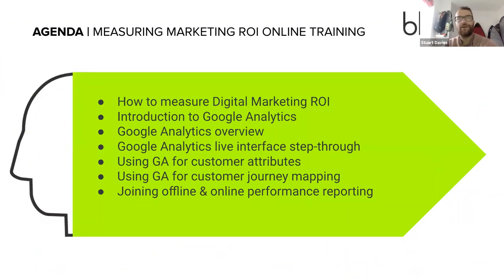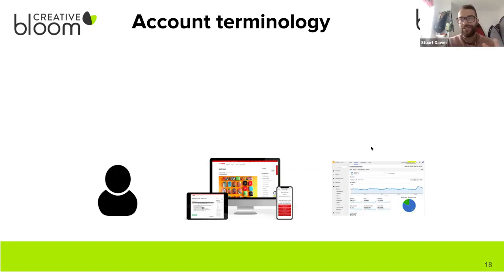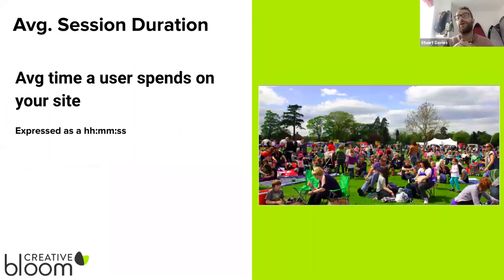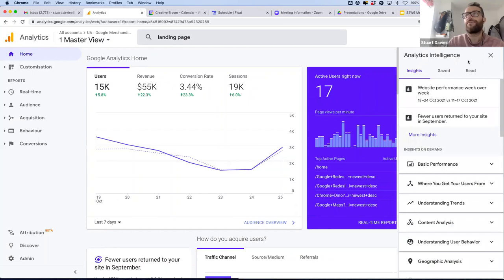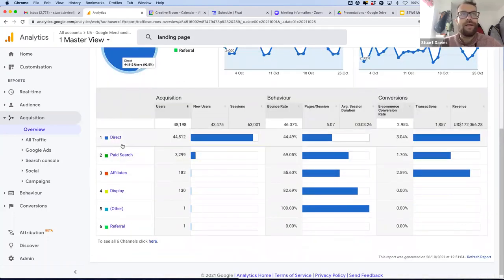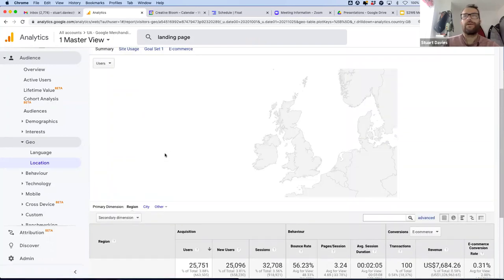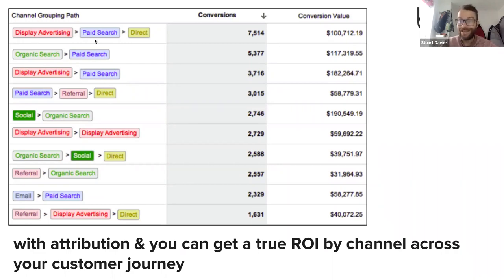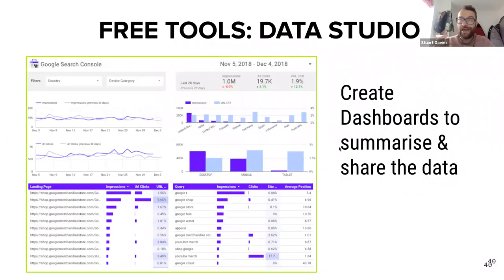West Sussex Recover & Rise S2W6: Digital 3 - Measuring Marketing ROI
This webinar ‘Measuring Marketing ROI’ is #6 of #8 in the WSCC SME Digital Accelerator Webinar Series. How to Measure your marketing impact.

In this session, we’ll be focusing on how to measure your marketing impact and learn how to tether your marketing to your bottom line. We will cover how to use Google Analytics to measure your website performance, map customer journies, learn customer behaviours and attributes and use that data to inform and execute your digital strategies. No more guesswork on your marketing efforts. Hosted by Creative Bloom's Head of Agency and Chartered Accountant Stuart Davies, with over 25 years driving commercial growth.

Anyone working within small to medium-sized businesses in West Sussex who are looking to improve their marketing strategy and digital skills, to better compete in the digital environment. Whether new to digital marketing, looking to improve your knowledge or become better equipped when communicating with agencies, we'll be able to help focus on the most important areas you need to keep an eye on for your business.

"Before this course with Creative Bloom, I was trying to drive my marketing submarine without a Sonar, now I can properly see!"

- James Wise, Earth Tourism Alliance

COURSE TAKEAWAYS:

- Learn how to hold your digital marketing to account and tether it to your bottom line.

- How to use FREE tools to assess your digital performance.

- An understanding of how Google Analytics works, all the jargon and a live run-through of the interface.

- How to audit your website performance and understand customer journies.

- Best practice shared by over 25 years of commercial performance direction with Stu Davies, Head of Agency at Creative Bloom.

COURSE CONTENT:

- How to measure Digital Marketing ROI

- How to tether digital performance to your bottom line

- Google Analytics overview

- Google Analytics live step-through for customer journey mapping

- Joining offline & online performance reporting

"Lightbulbs have been lit"

- Pete Burrlock, Lightbrothers